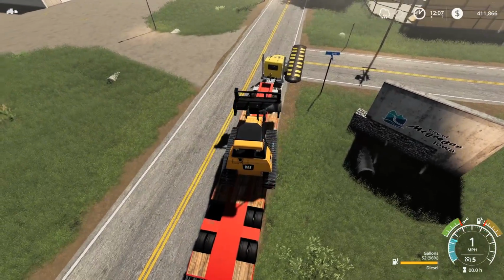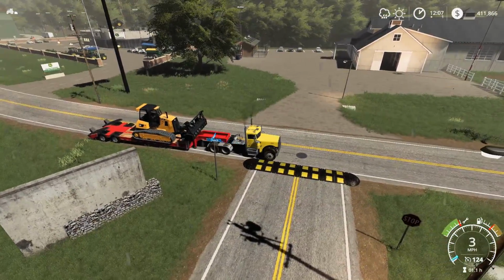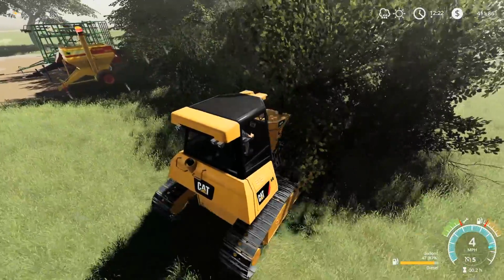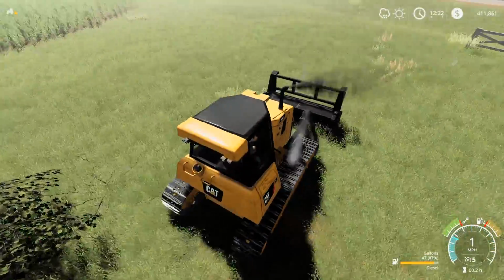Upper Mississippi River Valley EP17 UMRV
A rainy day on the farming on Upper Mississippi River Valley UMRV. That means we have the time and the cash to redo our lil 'farm' and church.